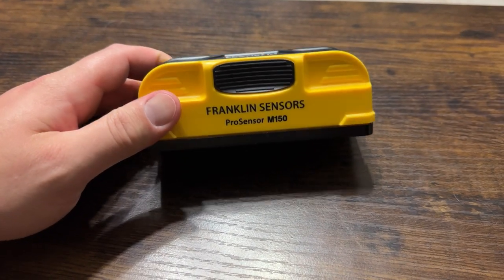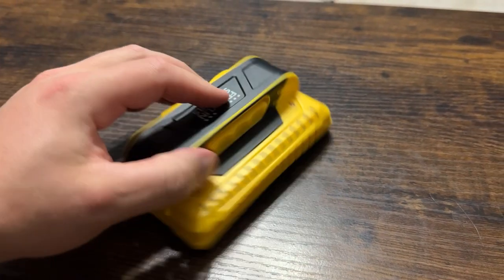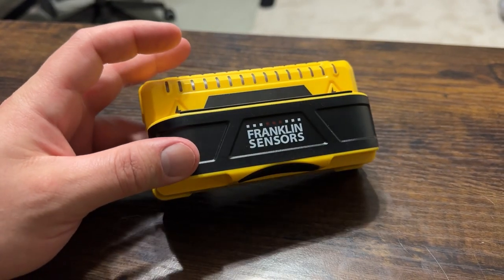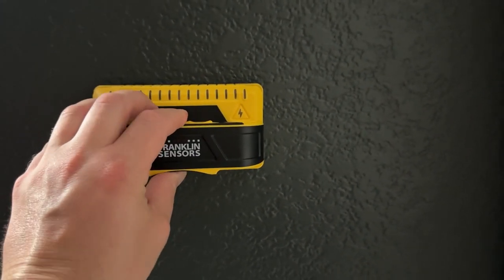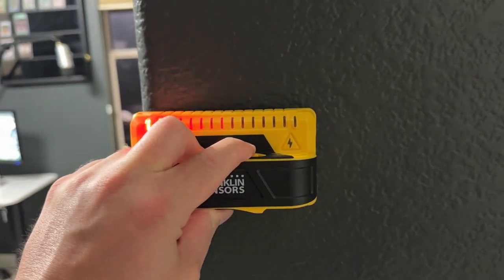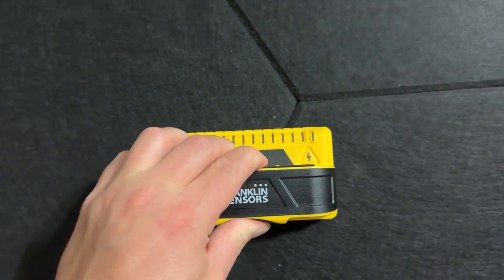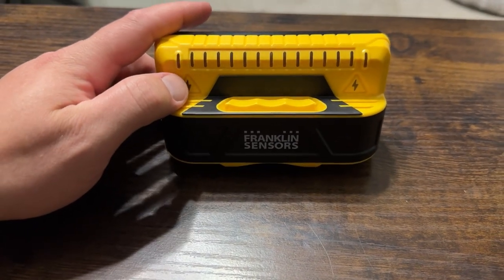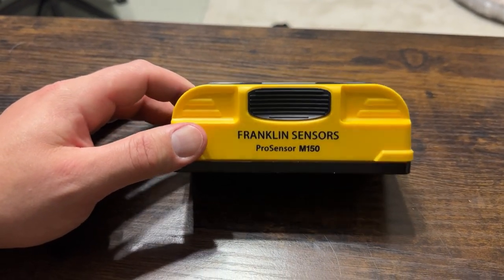Franklin Sensors ProSensor M150 Stud Finder Review - Does It Really Work?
The Franklin Sensors ProSensor M150 stands out with its 9-sensor design, ensuring unmatched accuracy in detecting wood and metal studs. Unlike traditional stud finders that may struggle with precision, this tool can accurately identify stud centers and edges quickly, even through various wall materials. It's incredibly user-friendly, requiring no calibration and offering a simple one-button operation. Plus, it's durable and trusted by professionals. With added benefits like live wire detection and compatibility with common AAA batteries, the ProSensor M150 is an essential tool for anyone needing reliable stud detection. Why consider it? For its unparalleled accuracy and ease of use.